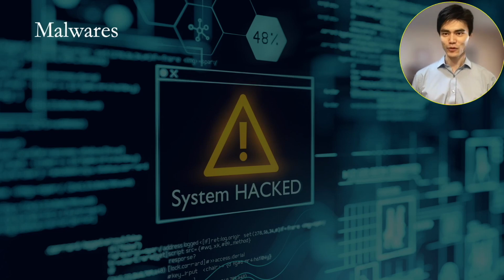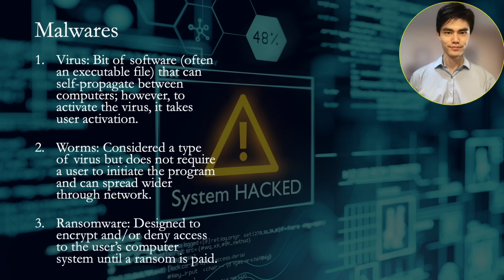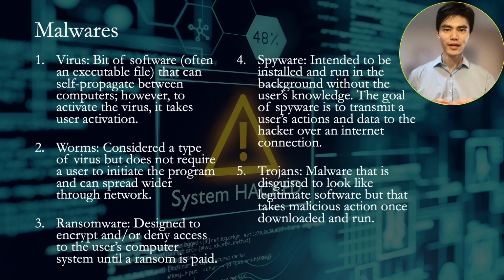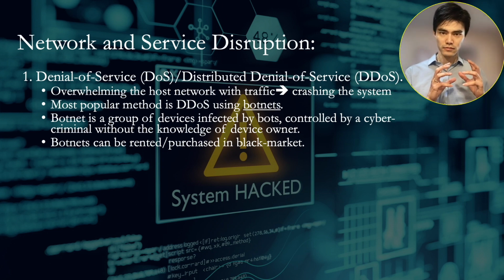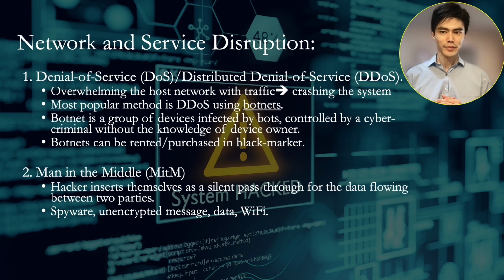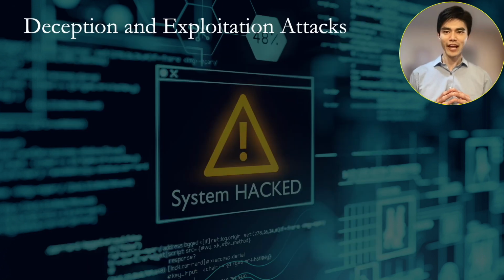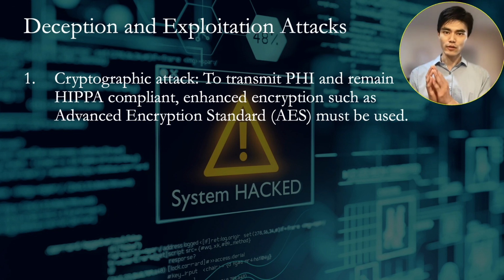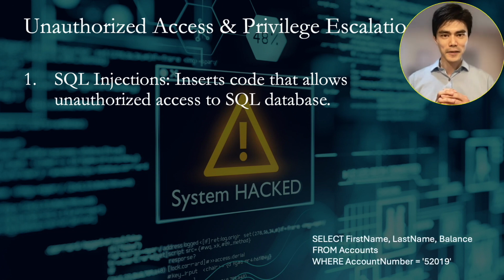Cybersecurity in Healthcare: Cyberattack!!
Understanding the methods behind these attacks helps security professionals build adequate defenses and identify attacks against our organizations.

00:00 Intro
00:52 Malware (Virus, Spyware, Ransomware, etc.)
03:56 Network & Service Disruption (ex. DDoS)
07:45 Deception and Exploitation Attacks (ex. Phishing)
10:57 Unauthorized Access & Privilege Escalation (ex. SQL injection)
15:02 Advanced and Persistent Threats
15:29 Closing and References

References:
* Finnell, J. T., & Dixon, B. E. (n.d.). Chapter 17: Cybersecurity in Healthcare. Clinical Informatics Study Guide (2nd ed.). Springer.
* Mike Chapple. Mike Chapple_ David Seidl - CompTIA Security+ Study Guide (2023)